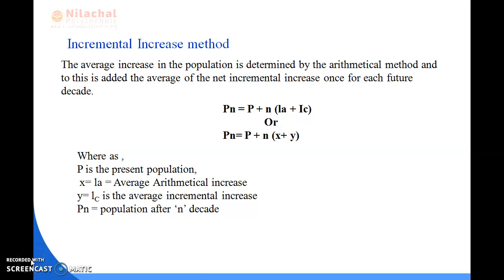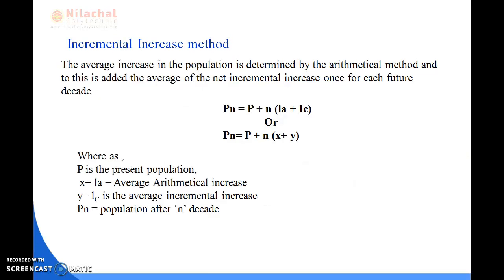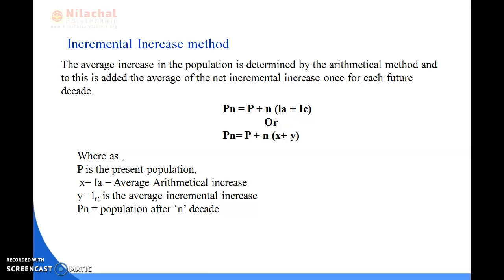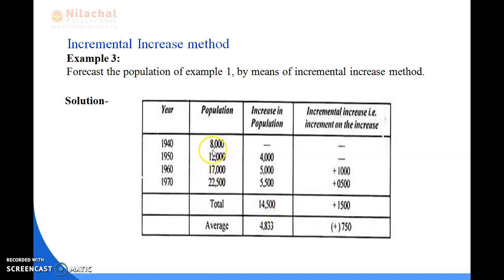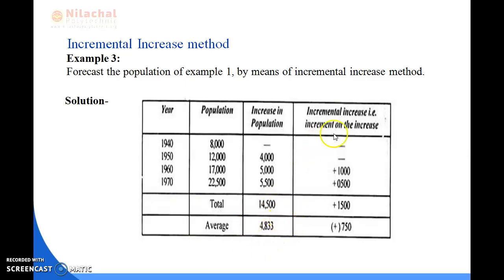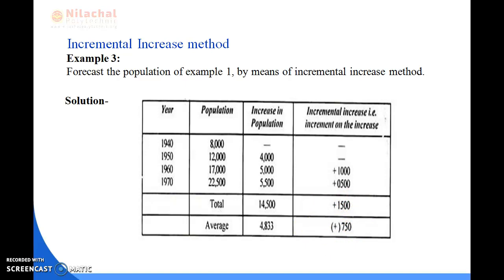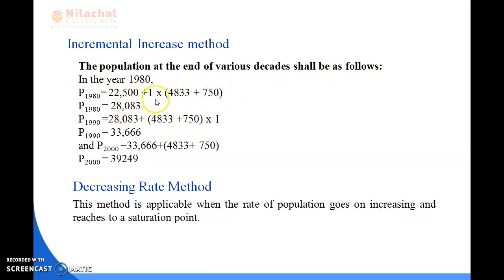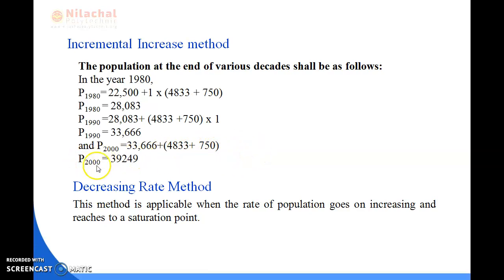5TH SEM, CIVIL ENGINEERING, WS & WWE CHAPTER 1 INTRODUCTION TO WATER SUPPLY, PART 12